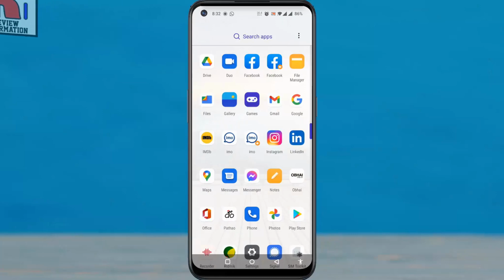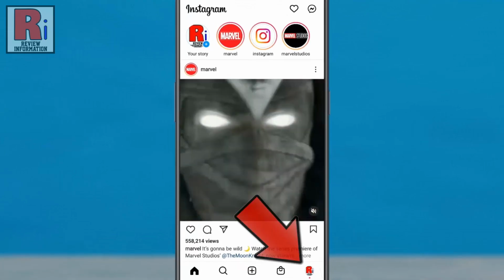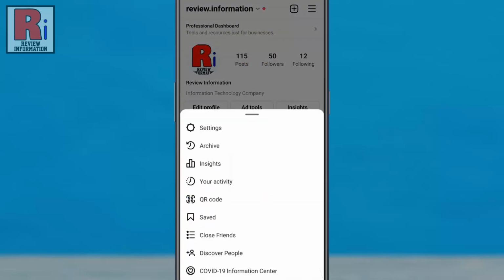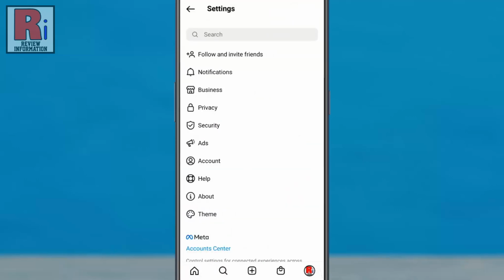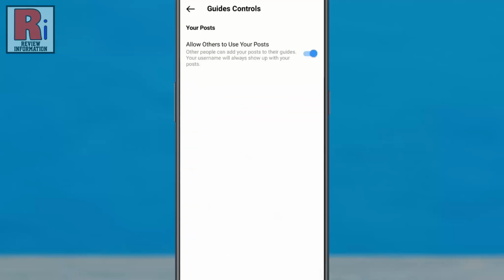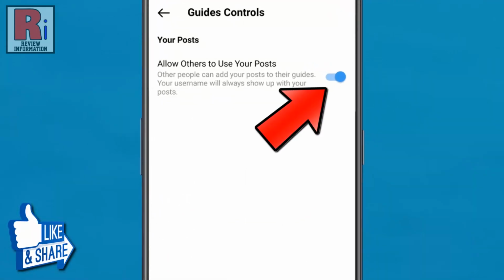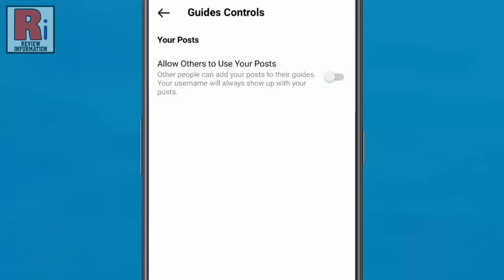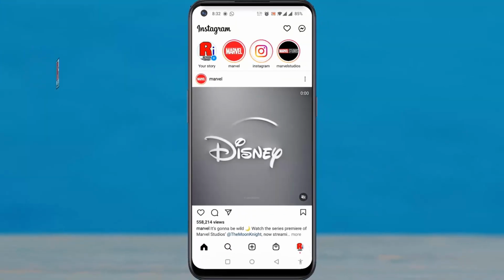How to Prevent People from Using Your Posts on Instagram Guides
In this video I will show you, How to Prevent People from Using Your Posts on Instagram Guides.

Open the Instagram app on your phone. Go to your profile from the bottom right corner. Tap the three lines from the top right corner. A menu will appear from the bottom. Select settings. Go to Privacy. Under interactions, tap on guides. Here you will find, allow others to use your posts. Simply tap the slider to turn it off. From now on, other people won't be able to add your posts to their guides.